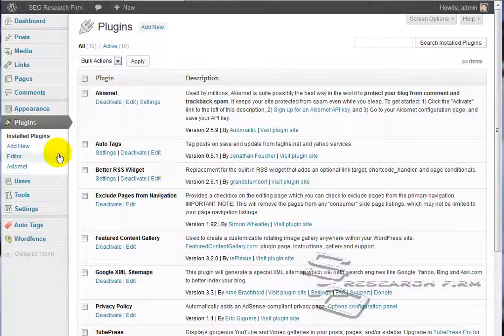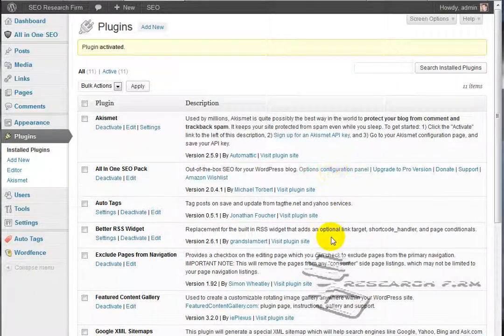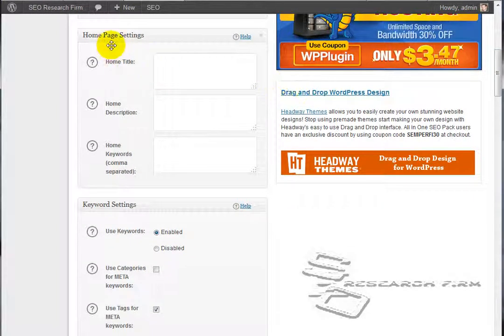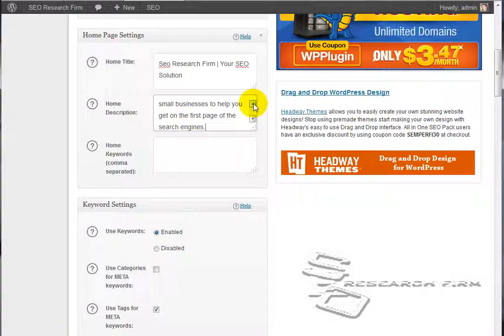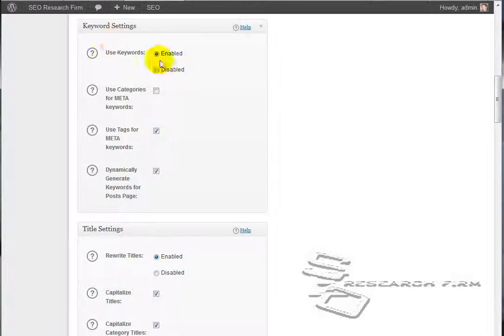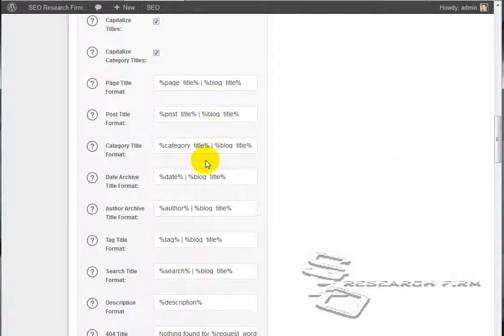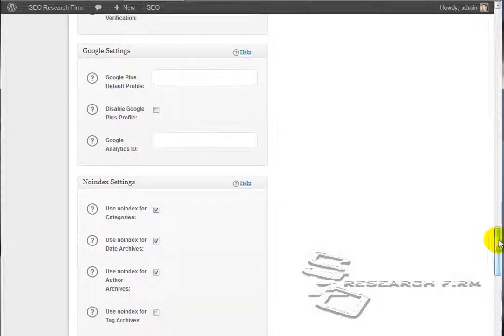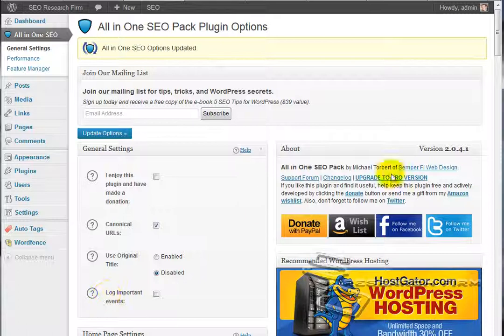How To Install and Configure The All In One SEO Pack Plugin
See how to install and then configure the "All In One SEO Pack" plugin for a self hosted WordPress blog.